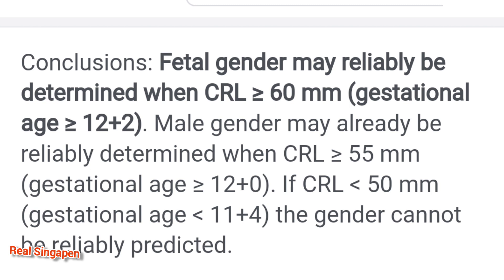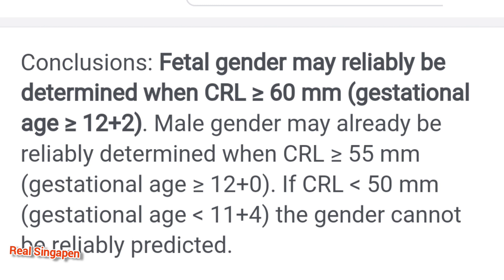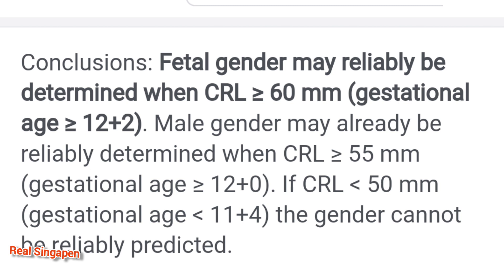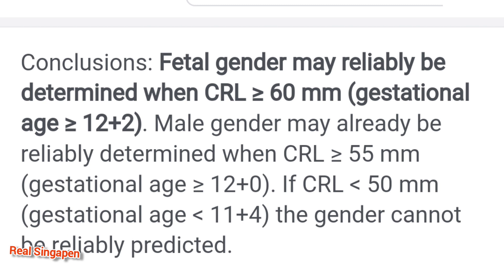CRL value update gender pridiction in boy and girl baby Tamil full explanation